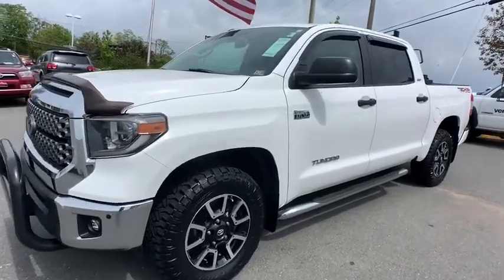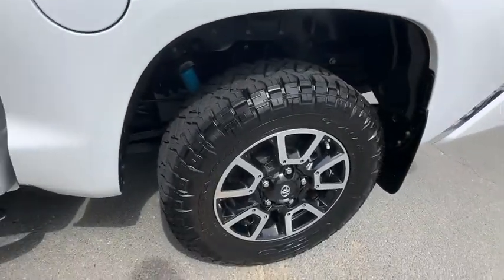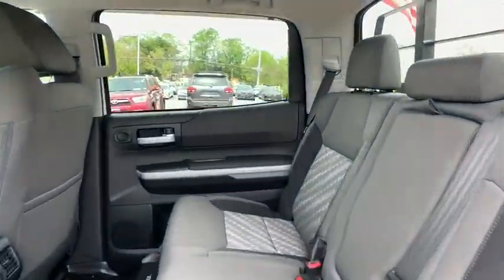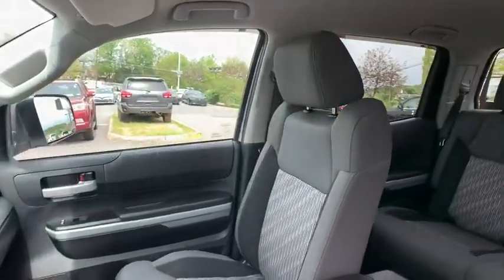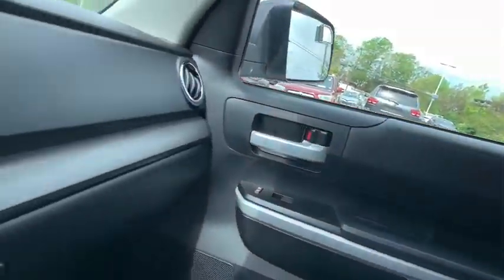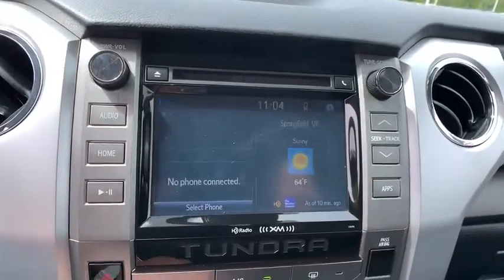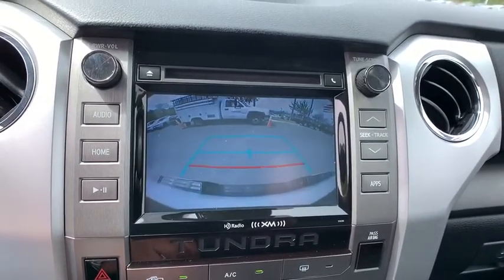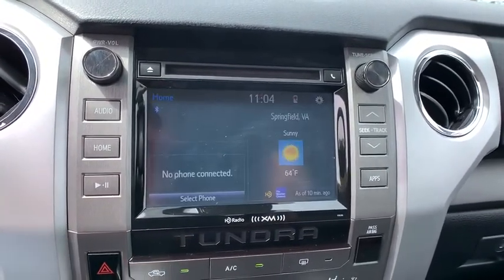2018 Toyota Tundra_4WD Woodbridge, Springfield, Manassas, Fredericksburg, Fairfax, VA 0JG8721A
Used 2018 Toyota Tundra_4WD available in Woodbridge, Virginia at Lustine Chrysler Dodge Jeep Ram. Servicing the Springfield, Manassas, Fredericksburg, and Fairfax, VA area.
2018 Toyota Tundra_4WD SR5 CrewMax 5.5 Bed 5.7L (Natl) - Stock#: 0JG8721A - VIN#: 5TFDY5F12JX680905

BEAUTIFUL SUPER WHITE 2018 TOYOTA TUNDRA! CLEAN LOW MILEAGE VEHICLE! PERFECT FOR WORK OR DAILY USE! brbrCall our PROFESSIONAL SALES TEAM @ 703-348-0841brbrRecent Arrival! CLEAN CARFAX CARFAX 1 OWNER BACKUP CAMERA BLUETOOTH HANDS-FREE LOADED WITH SAFTEY FEATURES!! TOUCH SCREEN RADIO IPOD ADAPTER 4WD Graphite w/Fabric Seat Trim 4.30 Axle Ratio 4-Wheel Disc Brakes 9 Speakers ABS brakes Air Conditioning AM/FM radio: SiriusXM Auto High-beam Headlights Auto-dimming Rear-View mirror Automatic temperature control Brake assist CD player Compass Distance pacing cruise control: All-Speed Dynamic Radar Cruise Control Driver door bin Driver vanity mirror Dual front impact airbags Dual front side impact airbags Electronic Stability Control Entune App Suite Exterior Parking Camera Rear Front anti-roll bar Front Bucket Seats Front Center Armrest Front dual zone A/C Front fog lights Front reading lights Front wheel independent suspension Fully automatic headlights Garage door transmitter: HomeLink Heated door mirrors Heated Front Bucket Seats Heated front seats Illuminated entry Knee airbag Leather Seat Trim (LB) Leather steering wheel Low tire pressure warning Navigation System Occupant sensing airbag Outside temperature display Overhead airbag Overhead console Panic alarm Passenger door bin Passenger vanity mirror Power door mirrors Power driver seat Power passenger seat Power steering Power windows Radio data system Radio: Entune AM/FM/HD w/CD Player Rear reading lights Rear seat center armrest Rear step bumper Rear window defroster Remote keyless entry Security system SIRIUSXM Satellite Radio Speed control Speed-sensing steering Split folding rear seat Steering wheel mounted audio controls Tachometer Telescoping steering wheel Tilt steering wheel Traction control Trip computer Variably intermittent wipers Voltmeter Wheels: 20 x 8J Split 5-Spoke Machined Alloy.br2018 Toyota Tundra LimitedbrbrbrAwards:br * 2018 KBB.com Best Resale Value Awards * 2018 KBB.com 10 Most Awarded BrandsbrbrCall our PROFESSIONAL SALES TEAM @ for MORE INFORMATION and ADDITIONAL DISCOUNTS!!! Lustine Chrysler Dodge Jeep & RAM equals a FANTASTIC BUYING EXPERIENCE!!!brPrices exclude Tax Tags Freight and Processing fee of 799.00. Available backup camera available blue tooth available third row seats available aluminum alloy wheels available adaptive cruise control available sunroof available heated seats available remote start available leather available navigation.